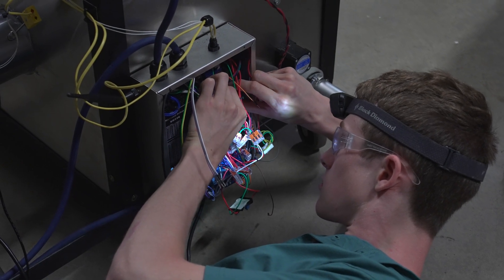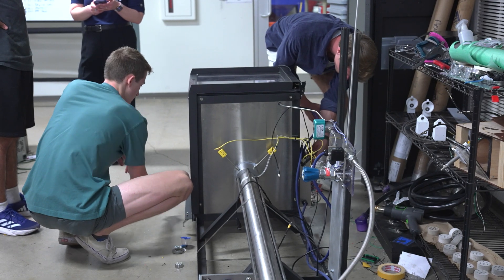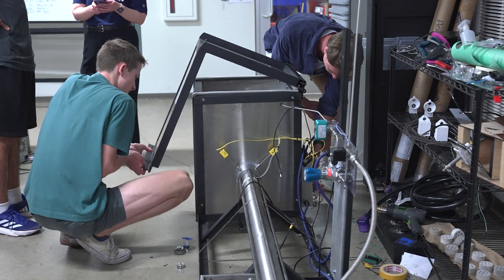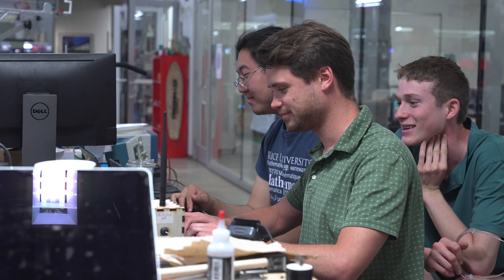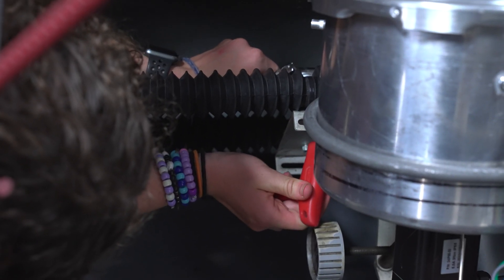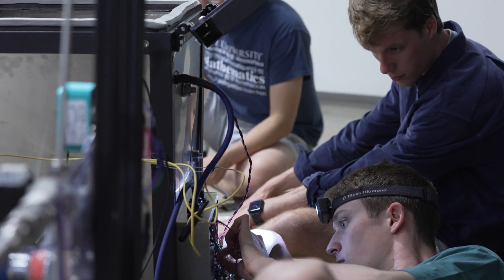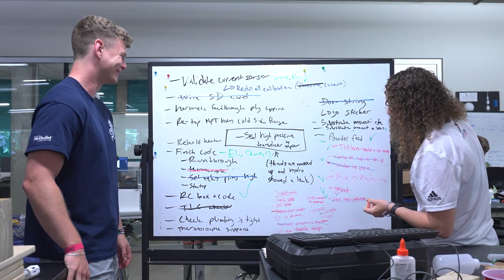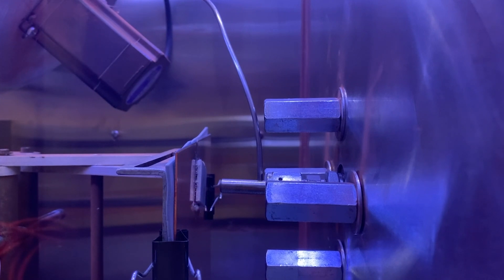Rice students build low-cost cold spray metal 3D printer prototype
A team of Rice University students has developed a cold spray metal 3D printing device that relies on pressure and velocity rather than temperature to create a metal part. Their work could help expand the repertoire of metal additive manufacturing techniques, bringing down cost and enhancing the quality of making or repairing one-off complex metal parts.